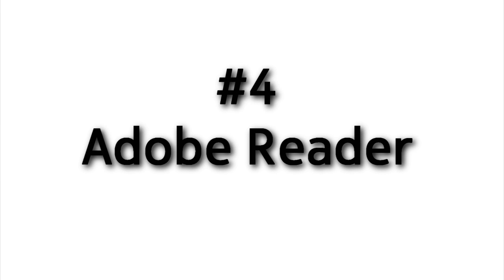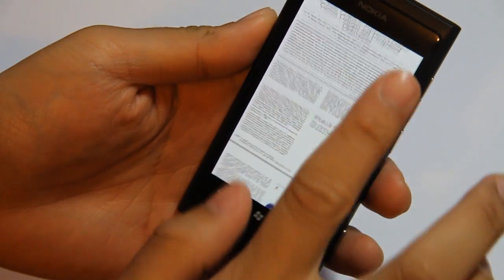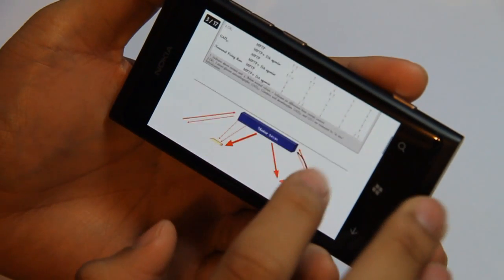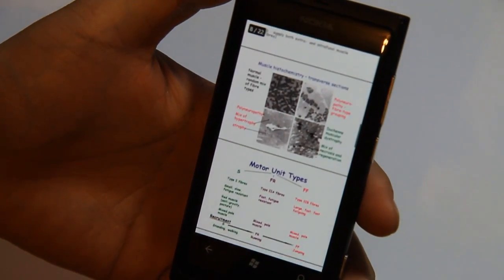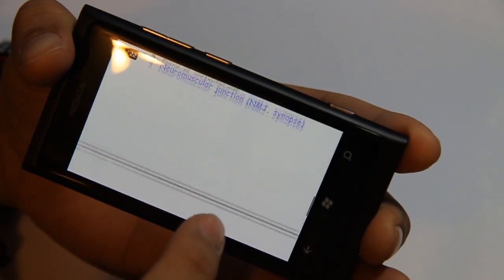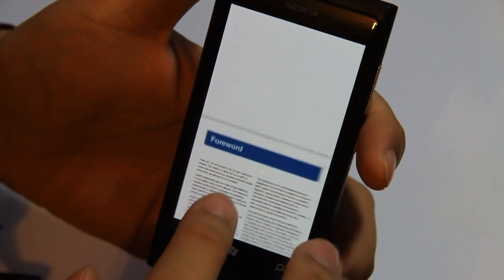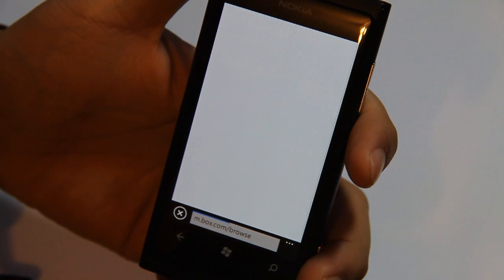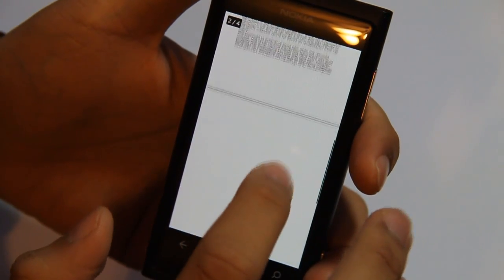Lumiappaday #4: Adobe Reader (for PDF) demoed on Nokia Lumia 800